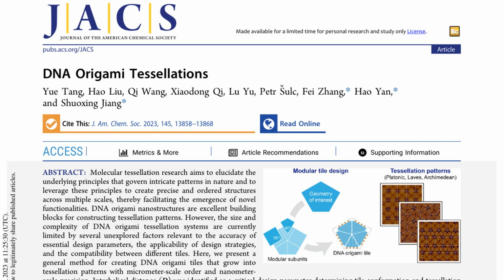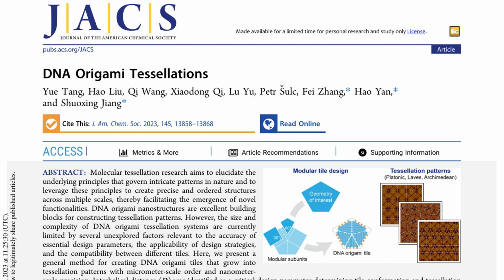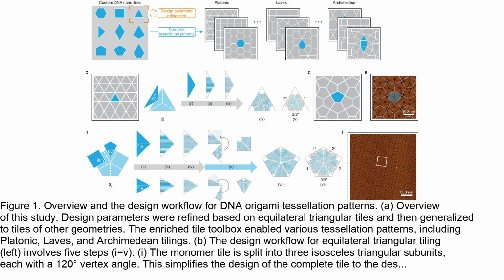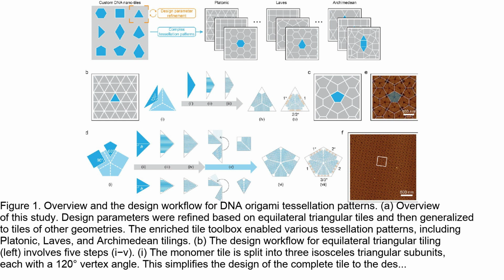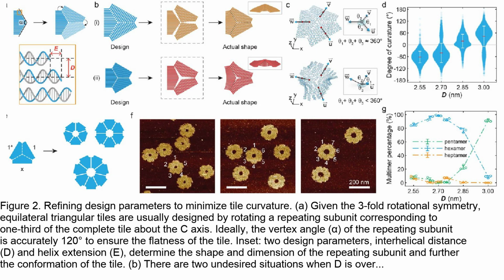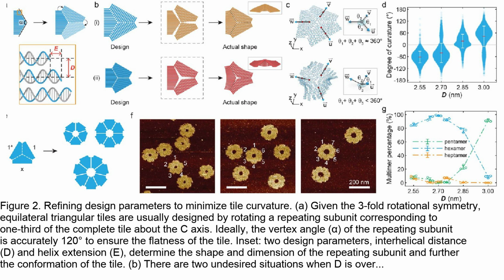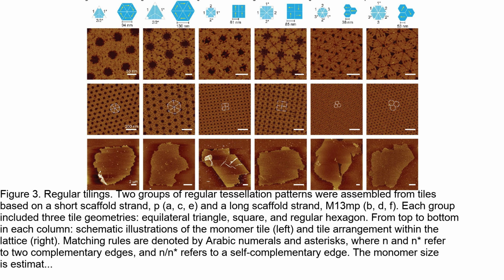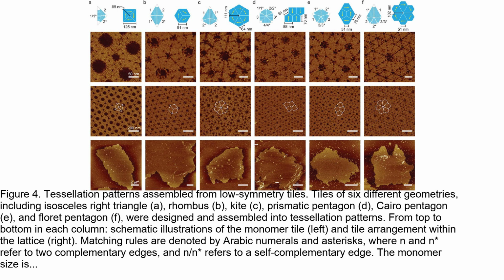DNA Origami Tessellations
Title: DNA Origami Tessellations
Authors: Yue Tang, Hao Liu, Qi Wang, Xiaodong Qi, Lu Yu, Petr Šulc, Fei Zhang, Hao Yan, and Shuoxing Jiang
DOI: 10.1021/jacs.3c03044.s001